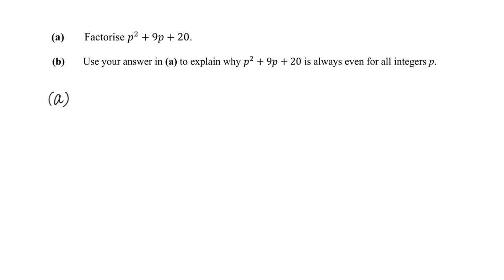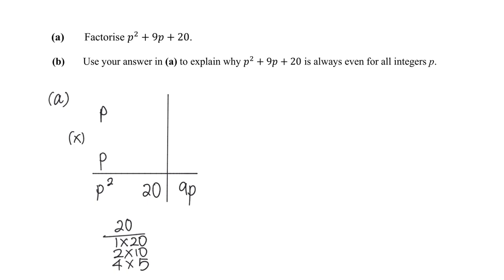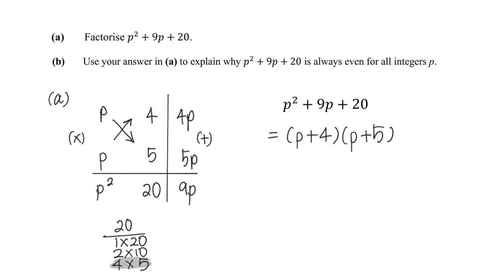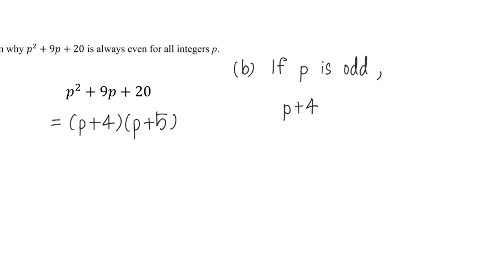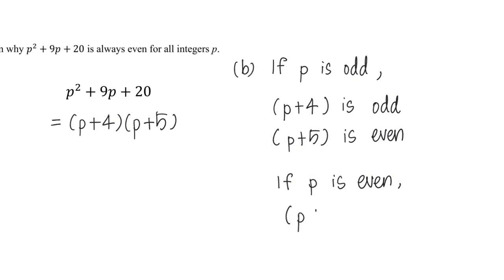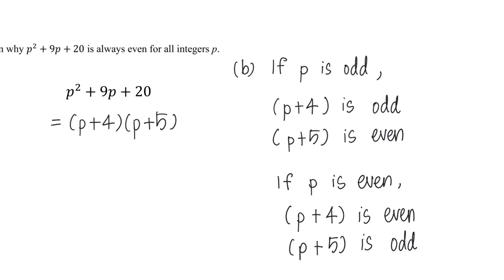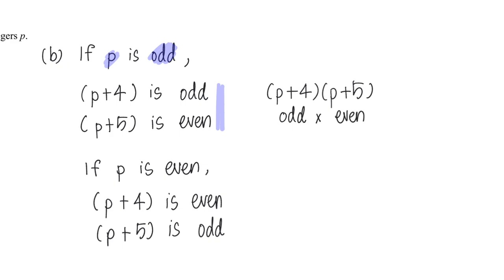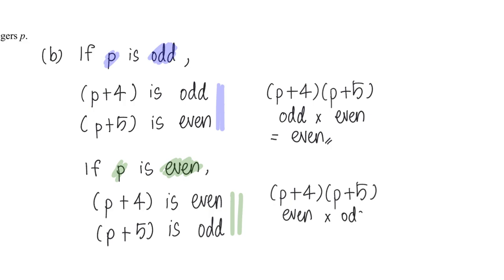[Algebraic Factorisation] Explain why p^2+9p+20 is always even for all integers p